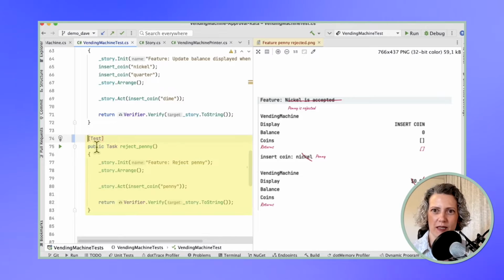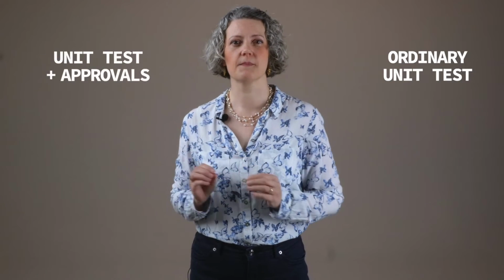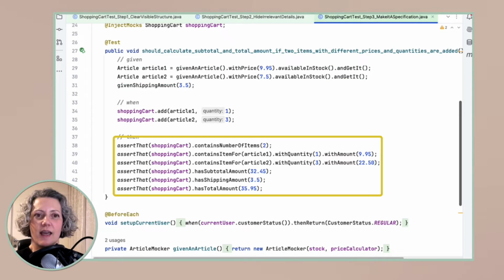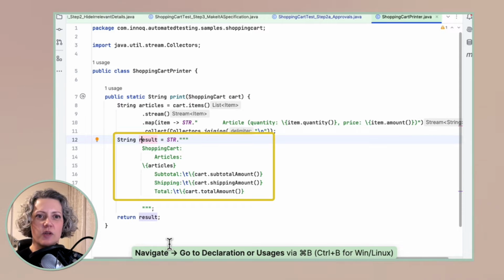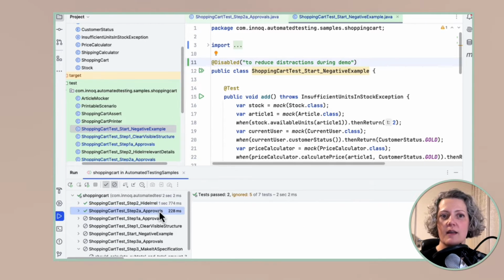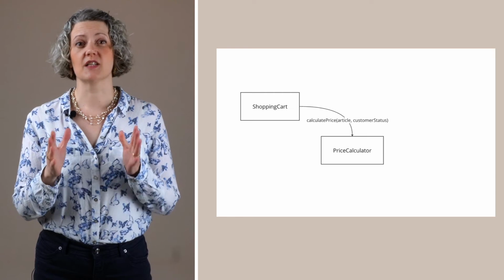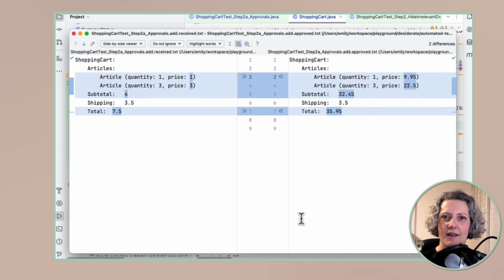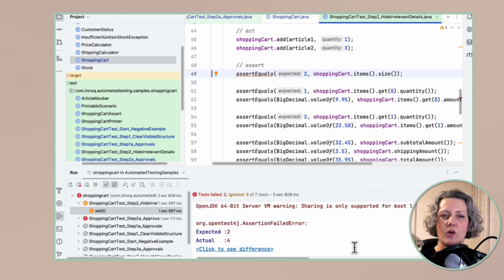How Approval Tests Measure Up Against Kent Beck’s Desiderata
Kent Beck has invented many things, including the Test Desiderata, a thinking tool for evaluating tests. When he saw one of my videos about approval testing, he sensed an opportunity to use this thinking tool. Kent contacted me with a challenge:

How do Approval tests measure up against Kent Beck’s Test Desiderata?

This video is the first part of my answer.

▬ Links ▬▬▬▬▬▬▬▬▬▬

Read the article "Anatomy of a Good Test" by Torsten Mandry and Jacek Bilski  ➡️

▬ Video chapters ▬▬▬▬▬▬▬▬▬▬
00:00 - Introduction
01:04 - Kent Beck's Test Desiderata
02:28 - Anatomy of a Good Test
02:50 - Demo: Test Desiderata for a Unit Test
07:30 - Comparing Readability
09:17 - Readability when the tests fail
09:14 - Why Unit Tests are not very Predictive
13:43 - Conclusions